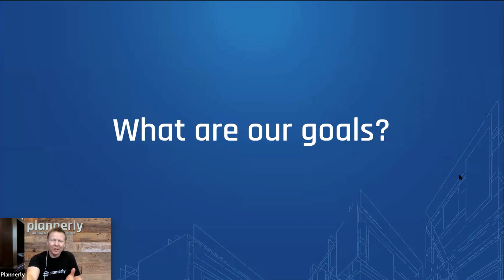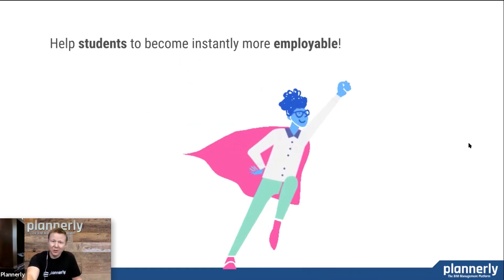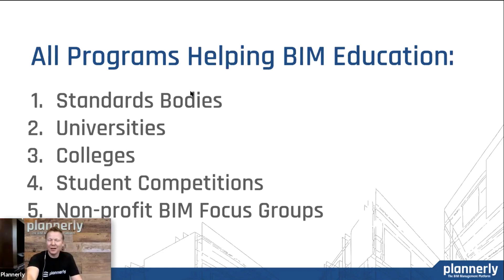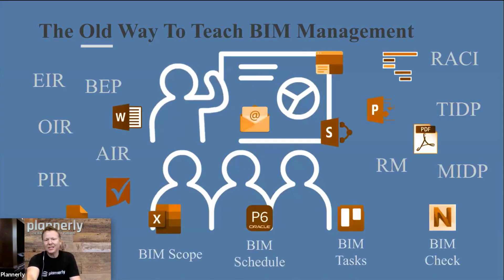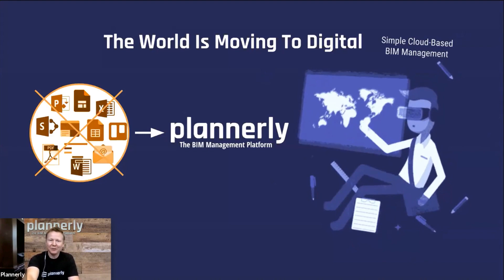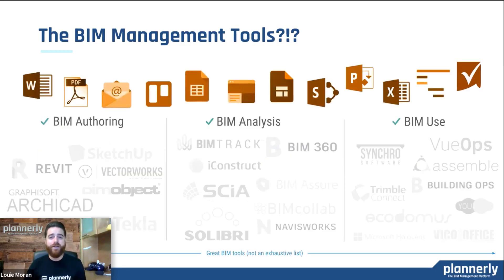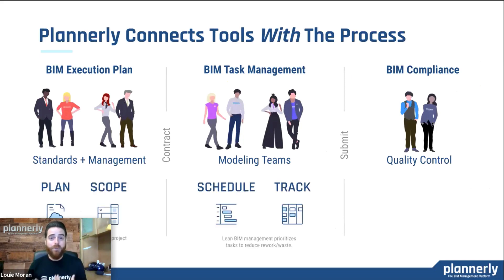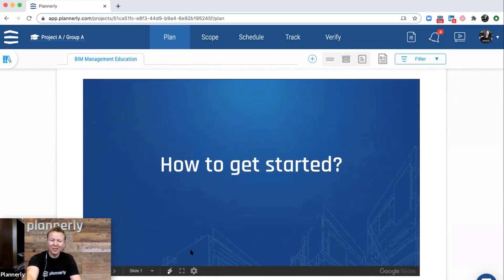Introduction to The BIM Management Course 🎓 (1 of 3)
🎓 Plannerly's SmartLeanBIM® education program helps educators teach BIM and students become more employable and valuable in their work place 🎉 FIND OUT HOW TO GET STARTED

The program is for:
- Standards Bodies
- Universities
- Colleges
- Student competitions